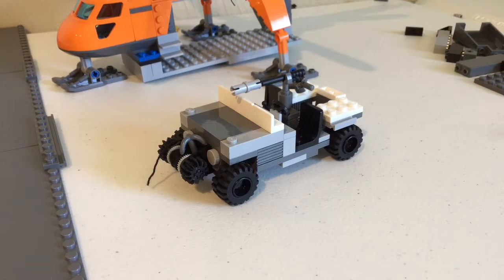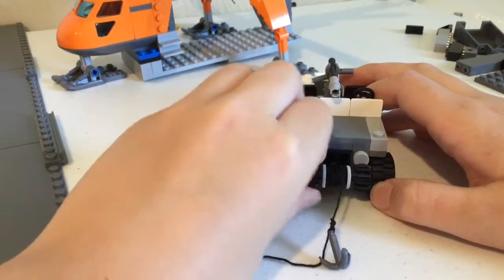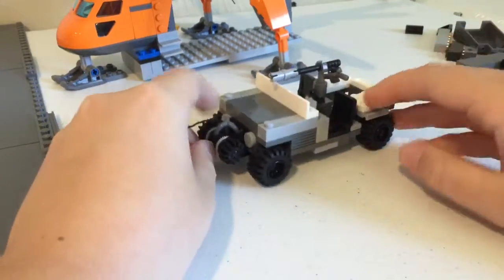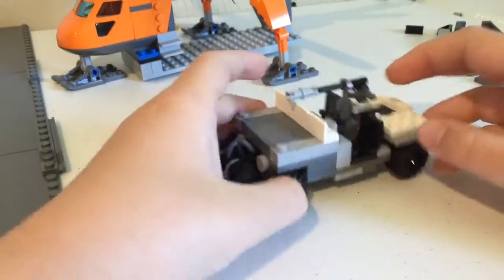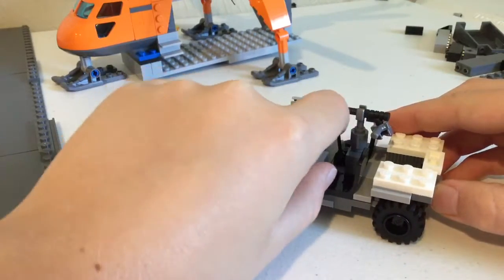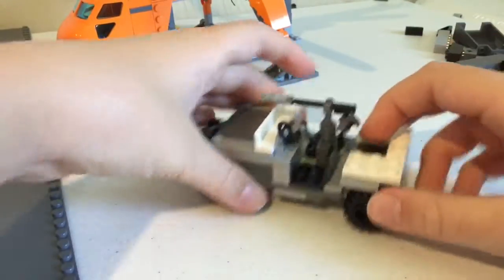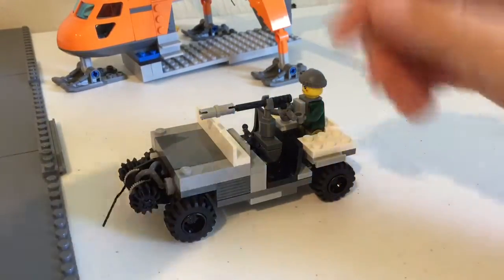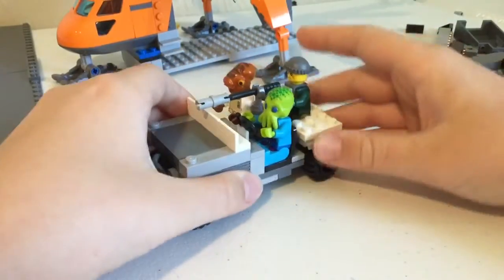Lego Army Jeep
A cool Lego jeep I made